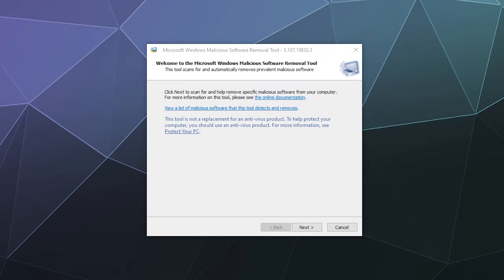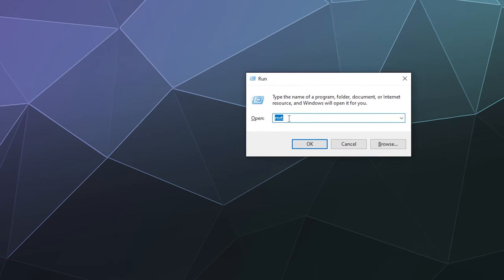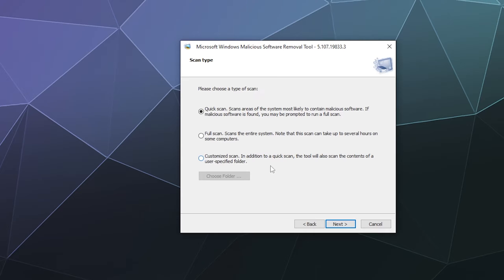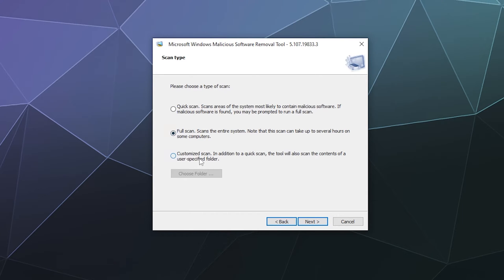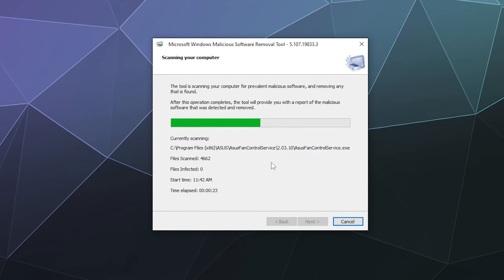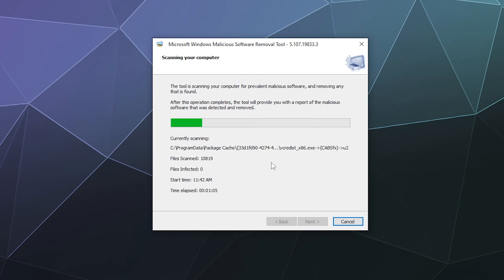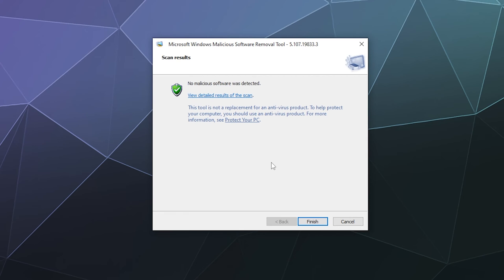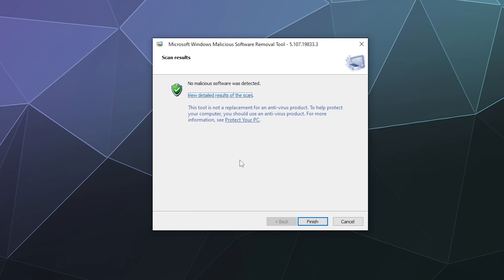How to use Windows Malicious Software Removal Tool - 2022 Tutorial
How to use Windows Malicious Software Removal Tool to remove malware/virus/rootkits and other malicious software from your computer. Note that this tool has a specific set of software and nasty malware that it looks for and IS NOT A REPLACEMENT for a proper anti-virus program.